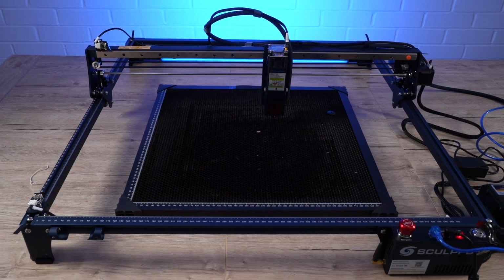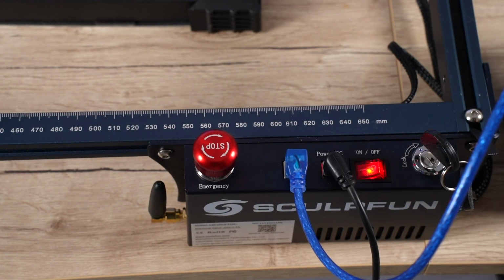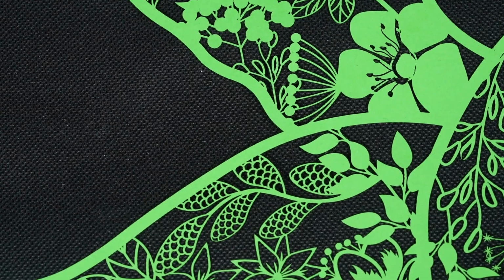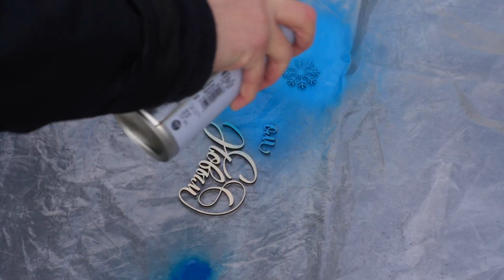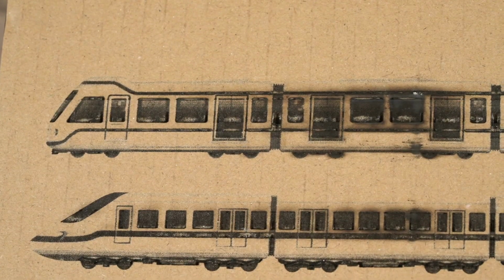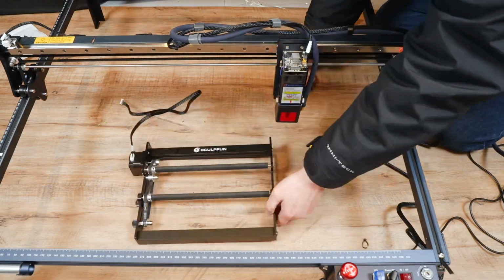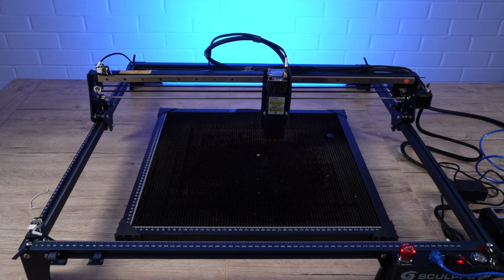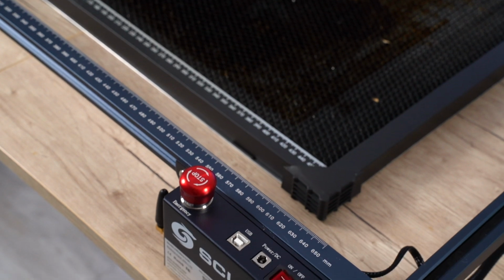Extreme High Precision Laser - SCULPFUN S30 Ultra 11W Laser Engraver